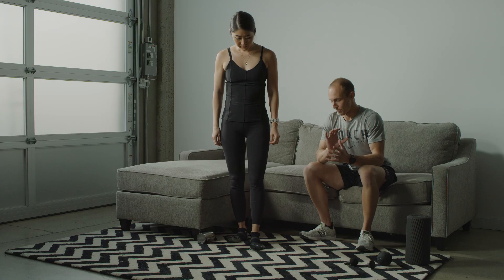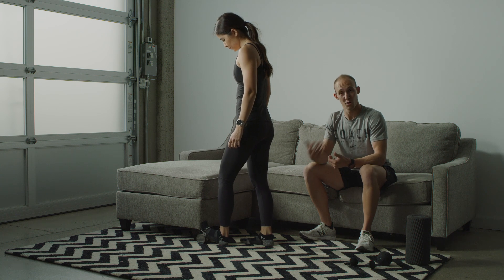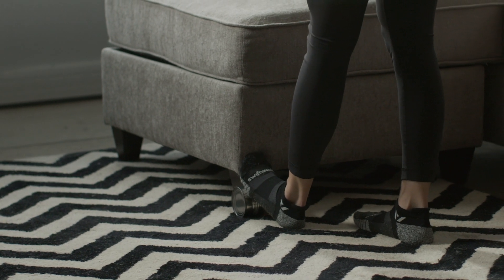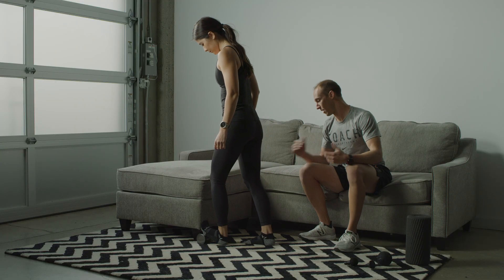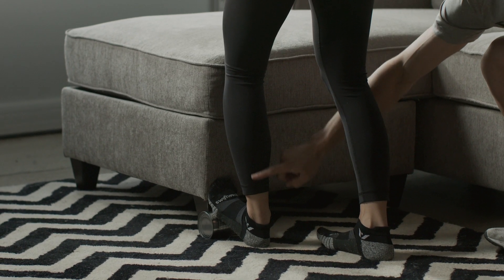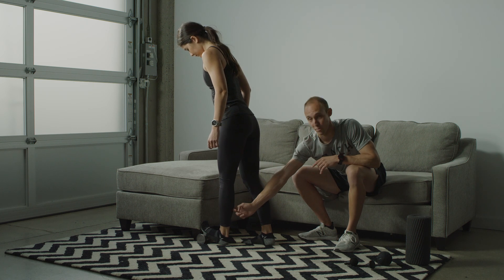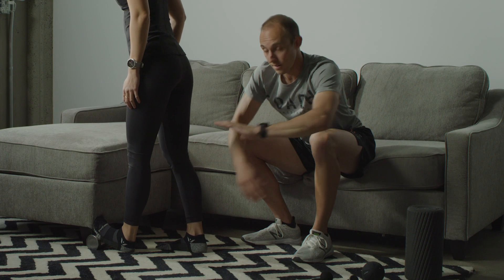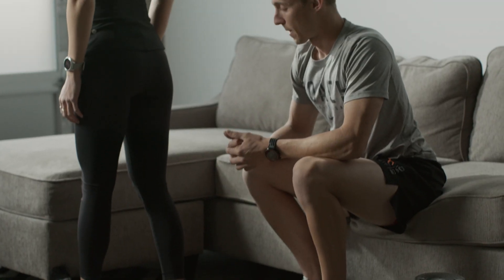Orangetheory At Home Foot and Lower Limb Recovery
Did your feet and lower legs feel the burn in today’s Orangetheory At Home™ All Out Mayhem Edition? We can ease you into a nice recovery, with a little help from Hyperice. Click this link to find our more.